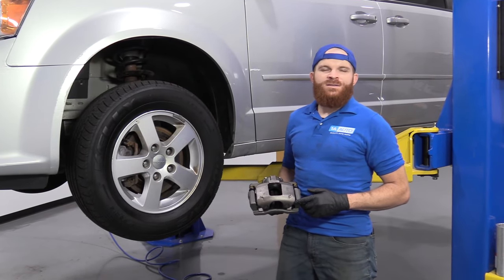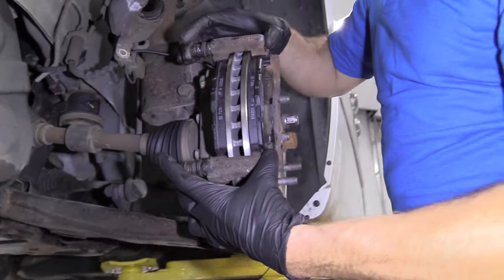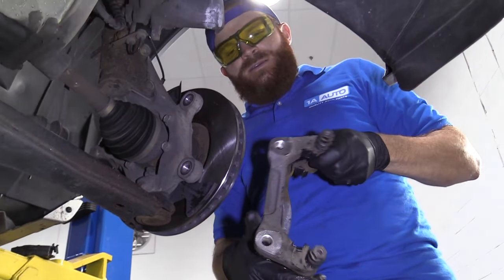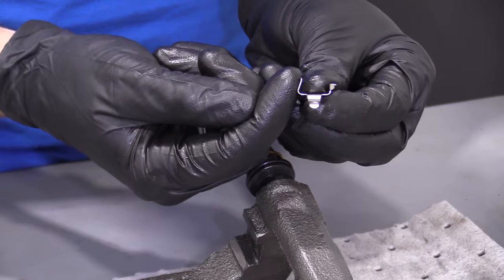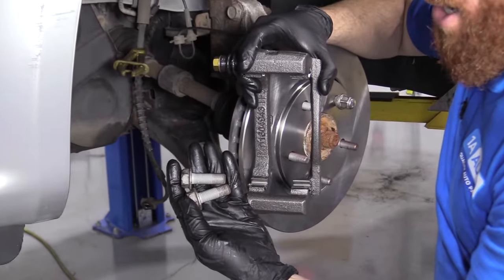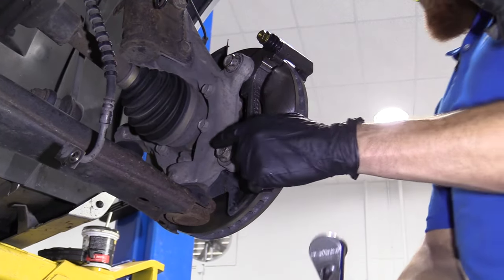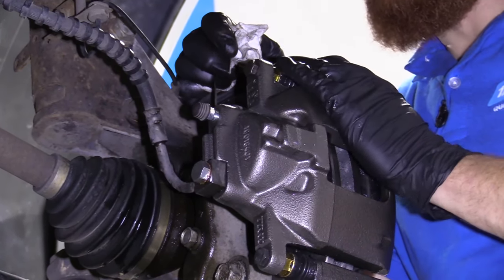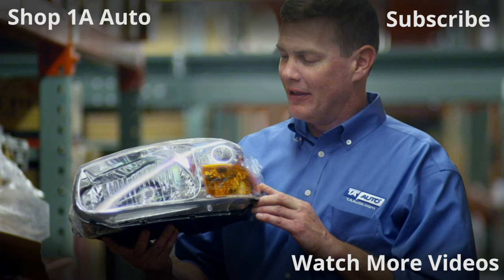How to Replace Front Brake Calipers On Any Car!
In the video, 1A Auto shows how to remove and replace worn, seized, broken or leaky brake calipers. The video is applicable to all vehicles with modern hydraulic disc brake systems.

🔧 List of tools used:
• Pocket Screwdriver
• Hose Pinch-Off Pliers
• Pliers
• Brake Grease
• Complete Hex Socket Set